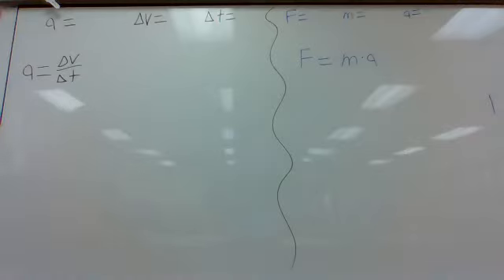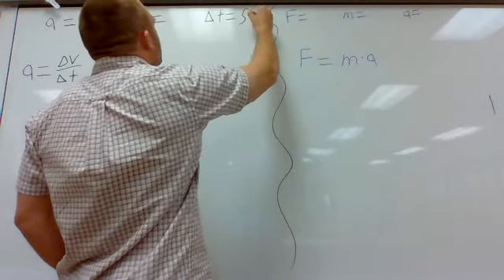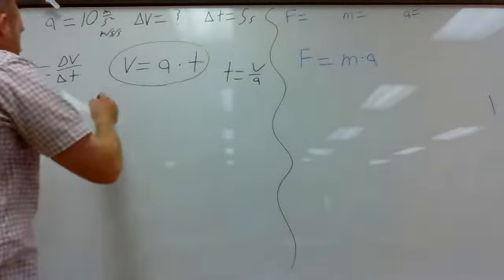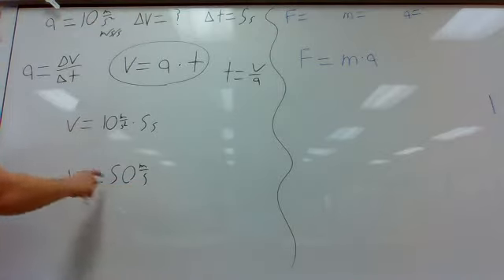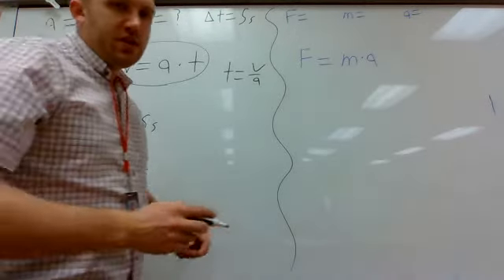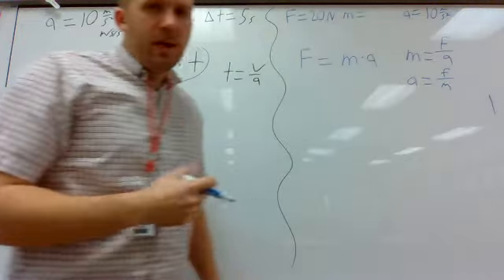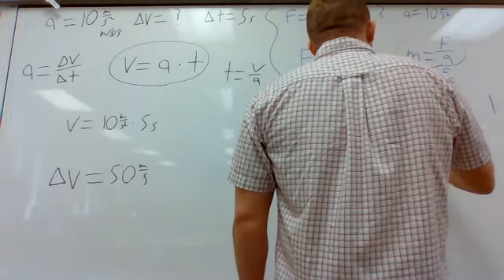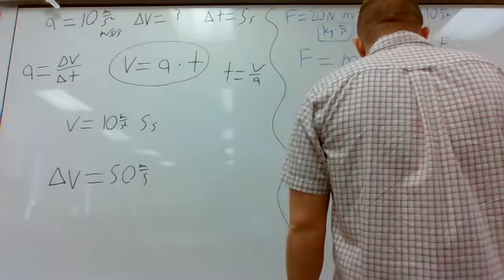acceleration and force equations